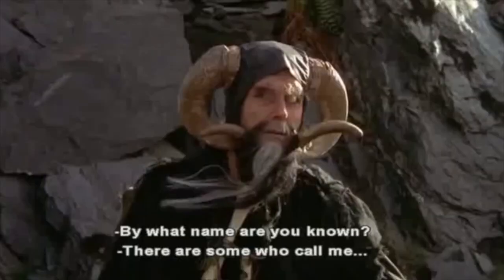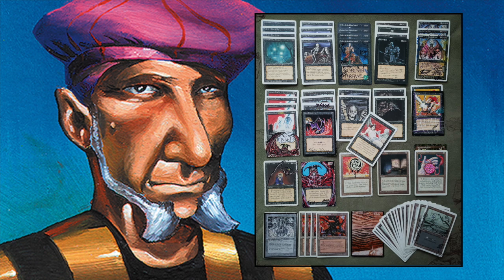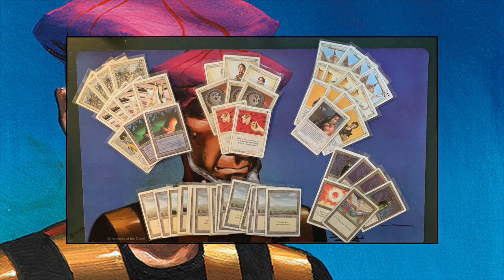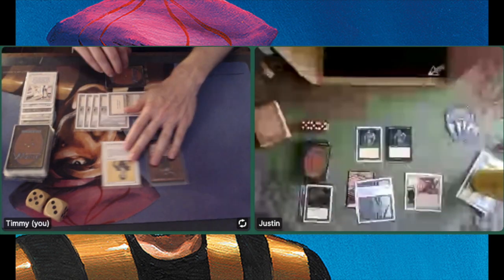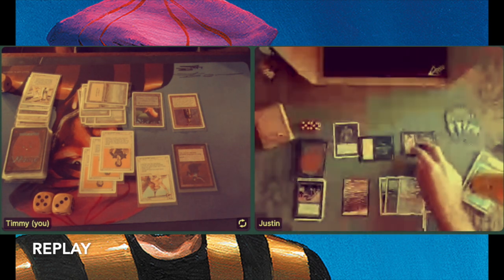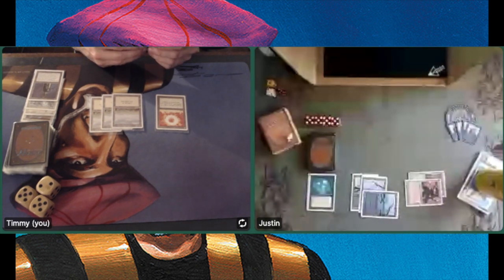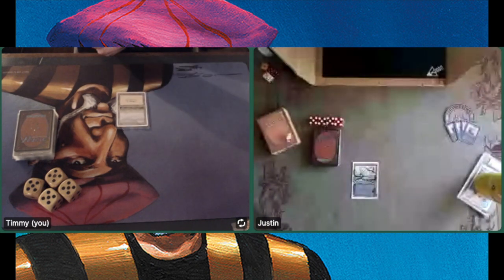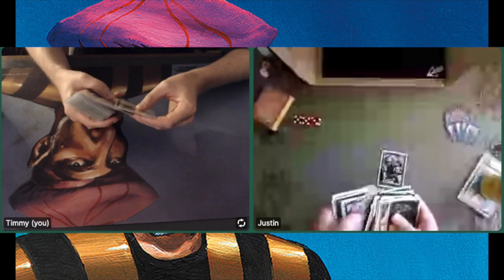Wrath of God vs Raise the Lord | Atlantic Rules | Old School Magic the Gathering 93/94 | #205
Altered cards tell a story and the deck that I am playing against today is full of stories. The deck is entitled, Raise the Lord and that theme comes back in the entire brew. For this special match against Justin, I have decided to make a deck around the card, Wrath of God. Who will win this battle, the Demons or the Angels?

12:57 Take me straight to the games!

This game is played according to the Atlantic Old School MTG rules. That means; one strip mine, mana burn is real and FE cards are allowed.

Check out the insta of my opponent Justin for some pretty sweet photography,

Do you like what you see and would you like to support Timmy Talks?